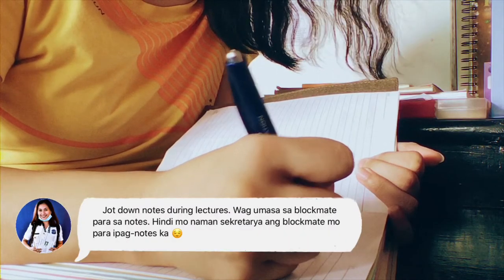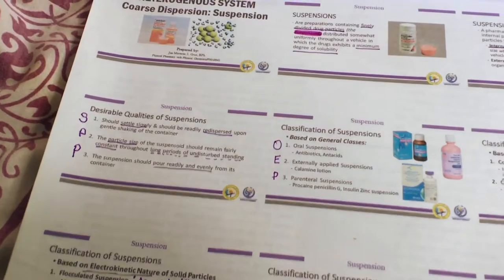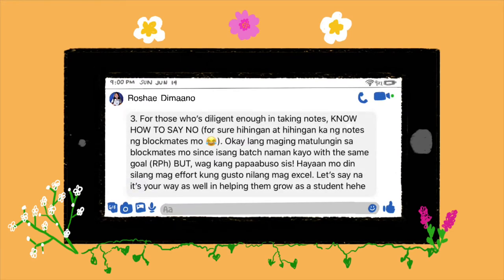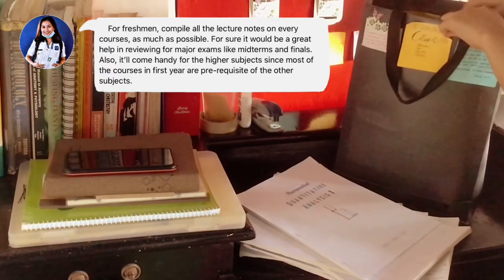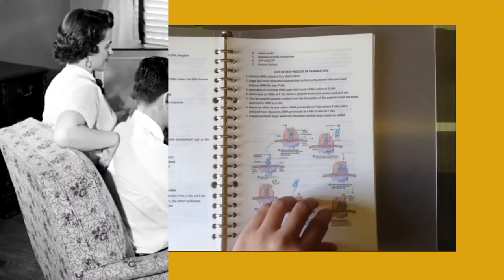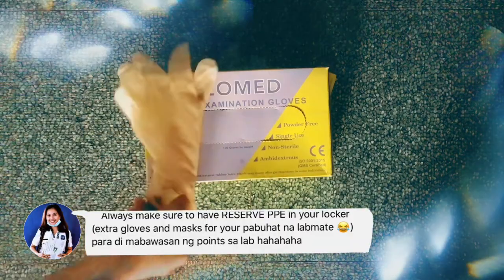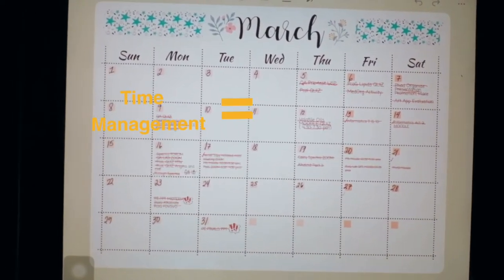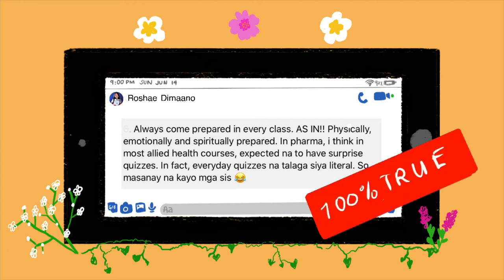Pharmacy/ College Study tips for Freshman: Face-to-face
For this week’s video, I collaborated with Roshae Dimaano (IG: @roshaaee). She is also a BS Pharmacy Student at National University (NU). I realized that whatever your university nor your course these tips can be applied because we all have in common— studying and pressure. I hope that I helped you in some ways. This video also makes me a little emotional because this pandemic will surely change something in our education. We will have less interaction with our classmates and teachers. And some classmates might have a break in studying due to the pandemic. I just wished the best for everybody.

God bless and take care 💓

PHARMACY
PART 1:

FAQs
How old are you? Still a teen, 19!
What is your Nationality? Proud to be Filipino
What do you use in editing? iMovie hehe
Camera? Sometimes iPad and phone
Music 🎶
Brunch by Lukrembo
Daily by Lukrembo
Forest by Lukrembo
Classic Commercial Jingles Pt. 3 60's 70's 80's
Arthurltis Translucent city lights